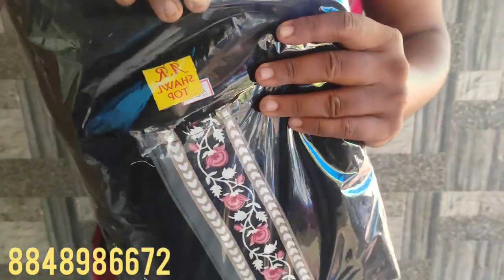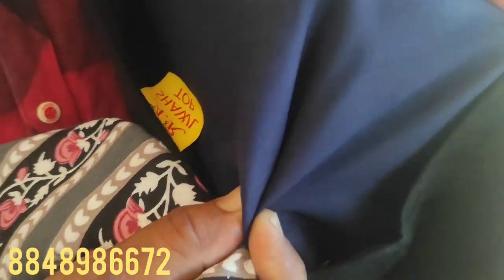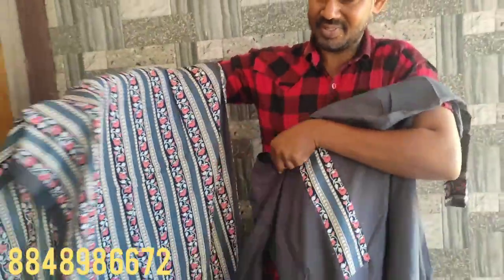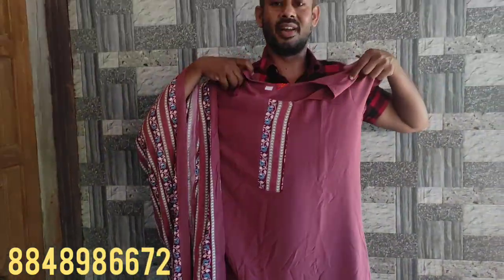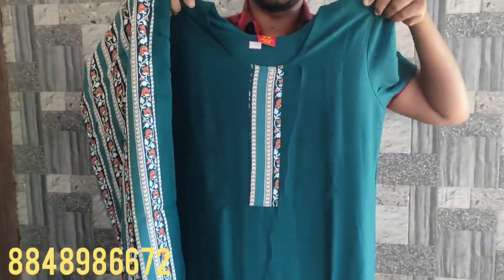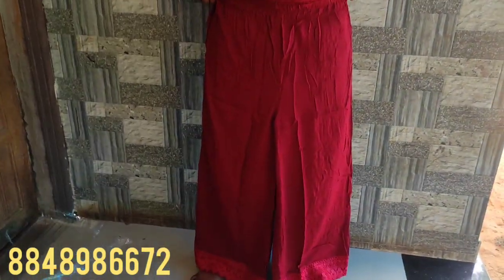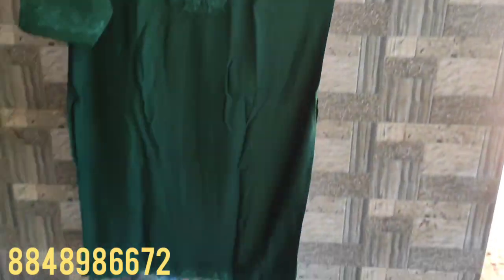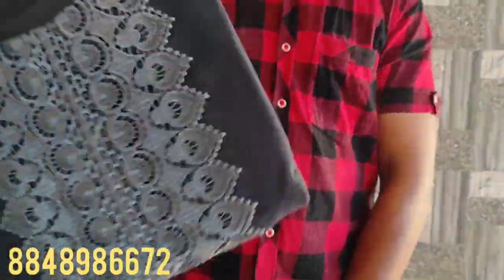ന്യൂ 890കുർത്തിസ്+ ഷാൾ അടിപൊളി